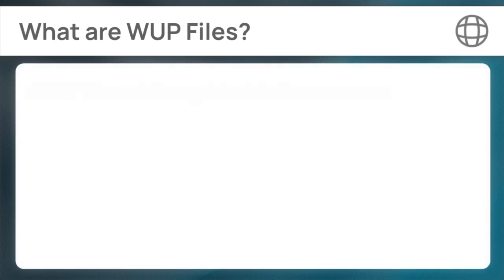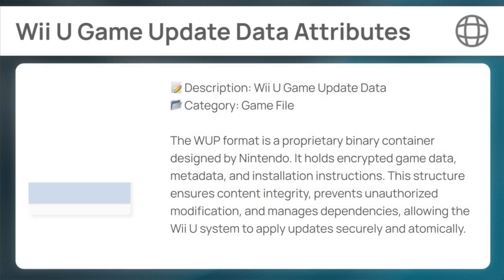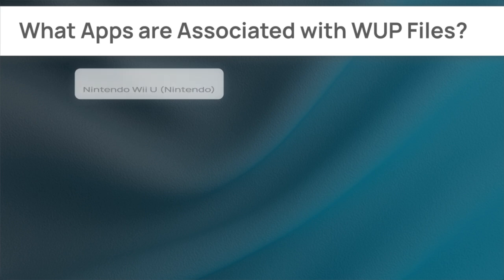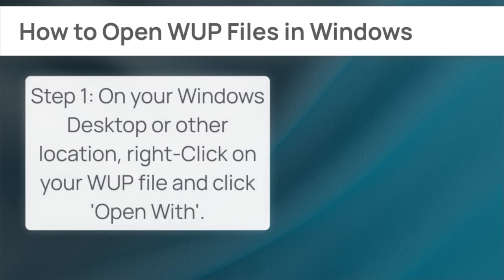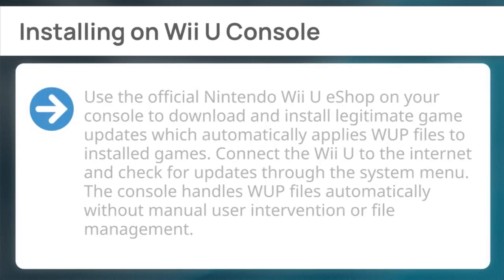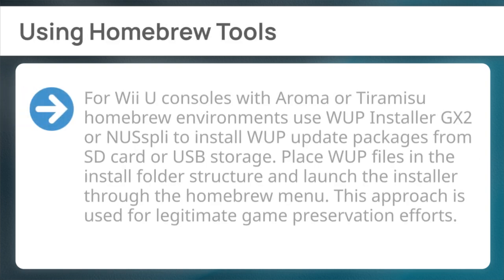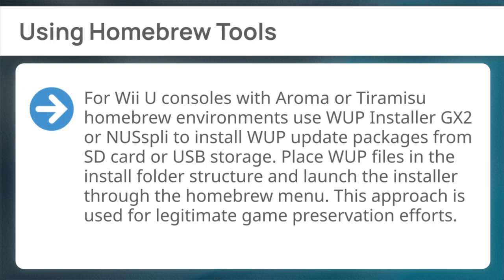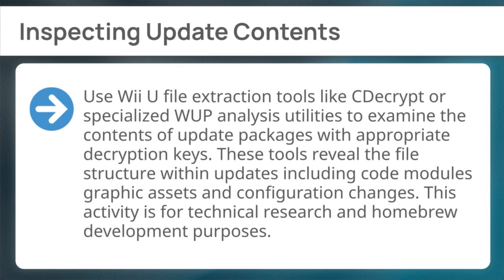How to Open WUP Files (Wii U Game Update)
Trying to open your Wii U Game Update Data with no luck? You’re in the right place. I’ll show you how to open, examine, and troubleshoot WUP files on Windows. 🪄✨ Universal Viewing Application (5-Star)

A WUP file contains update data for a Nintendo Wii U game or application. Users typically encounter these files when manually downloading and installing game updates or DLC (Downloadable Content) onto a homebrewed or modified console. These files must be installed using specific homebrew tools to patch the game.

The WUP format is a proprietary binary container designed by Nintendo. It holds encrypted game data, metadata, and installation instructions. This structure ensures content integrity, prevents unauthorized modification, and manages dependencies, allowing the Wii U system to apply updates securely and atomically.

▶ Fixing WUP Errors:

- Installing on Wii U Console
- Find out what type of data the WUP file holds
- Using Homebrew Tools
- See where the WUP file format came from
- Fix Windows problems that keep WUP files from opening
- Restore proper WUP file-to-program associations
- Inspecting Update Contents
- Choose the best software to open WUP

▶ Software to View WUP:

Nintendo Wii U (Nintendo)

🛠️ Troubleshooting Steps:

1️⃣ Installing on Wii U Console

Use the official Nintendo Wii U eShop on your console to download and install legitimate game updates which automatically applies WUP files to installed games. Connect the Wii U to the internet and check for updates through the system menu. The console handles WUP files automatically without manual user intervention or file management.

2️⃣ Using Homebrew Tools

For Wii U consoles with Aroma or Tiramisu homebrew environments use WUP Installer GX2 or NUSspli to install WUP update packages from SD card or USB storage. Place WUP files in the install folder structure and launch the installer through the homebrew menu. This approach is used for legitimate game preservation efforts.

3️⃣ Inspecting Update Contents

Use Wii U file extraction tools like CDecrypt or specialized WUP analysis utilities to examine the contents of update packages with appropriate decryption keys. These tools reveal the file structure within updates including code modules graphic assets and configuration changes. This activity is for technical research and homebrew development purposes.

Timestamps:

00:00 - WUP File Details
00:25 - What are WUP Files?
00:44 - The Internal Structure of WUP Files
01:06 - Recommended Software: WUP
01:21 - Open a WUP File
01:46 - WUP Solutions
02:58 - Universal File Openers